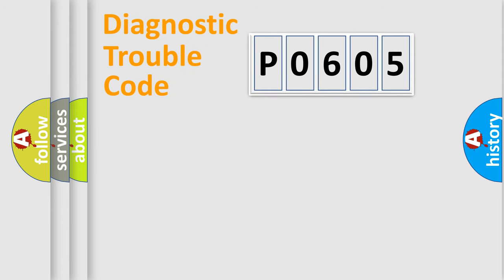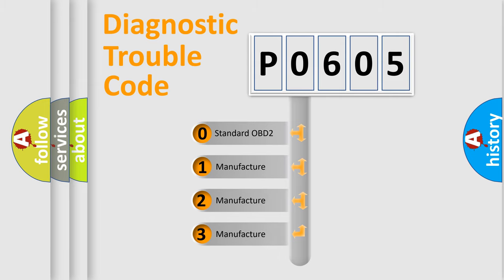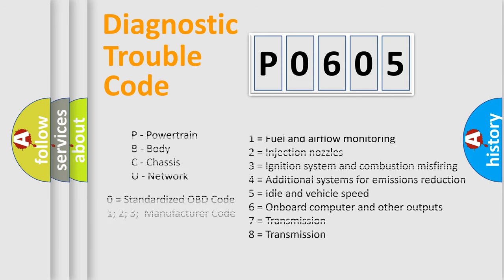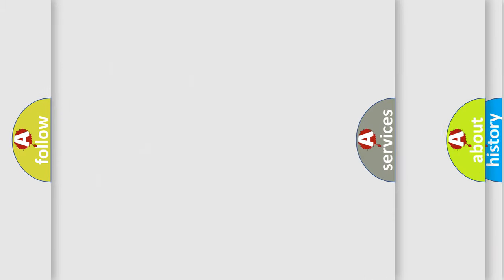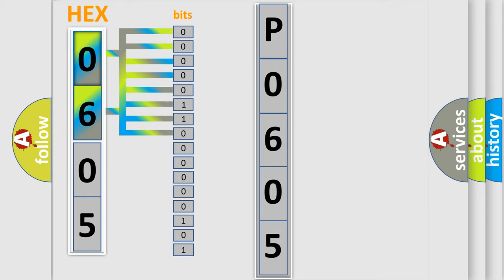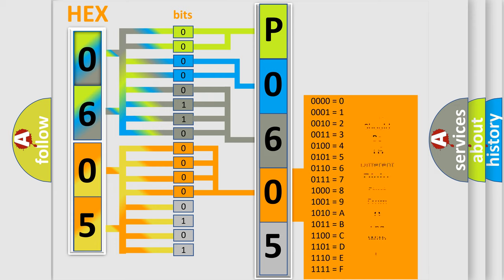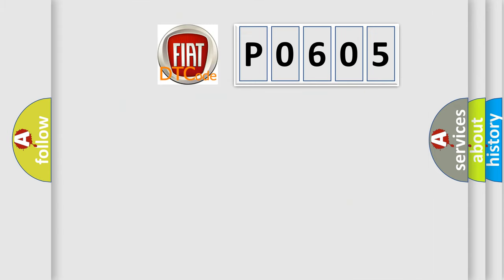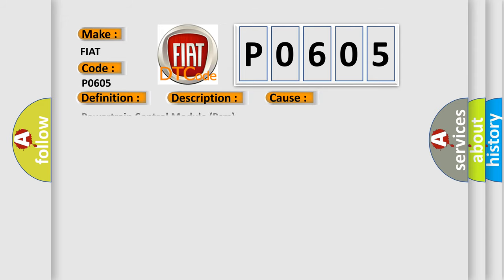DTC Fiat P0605 Short Explanation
Contents:
0:21 Basic DTC analysis according to OBD2 protocol standard.
1:48 Insight into programming
2:58 A diagnostically understandable description of the Diagnostic Trouble Code
3:05 Basic error definition

Make:
FIAT
Code:
P0605
Definition:
Internal Control Module Rom
Description:
Whenever the Powertrain Control Module (PCM) detects an internal controller problem.